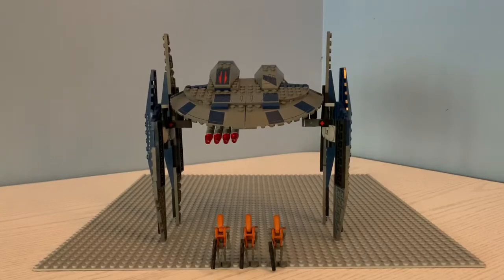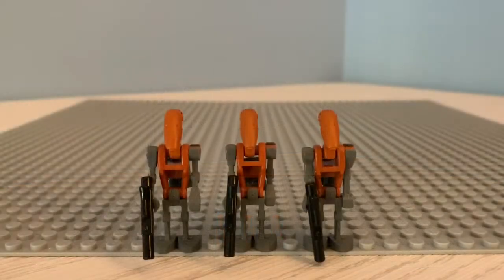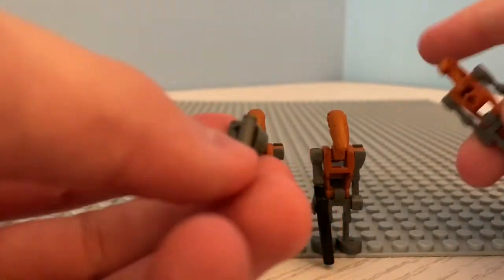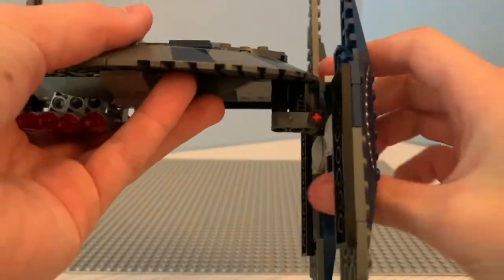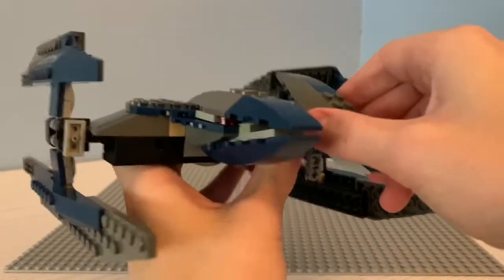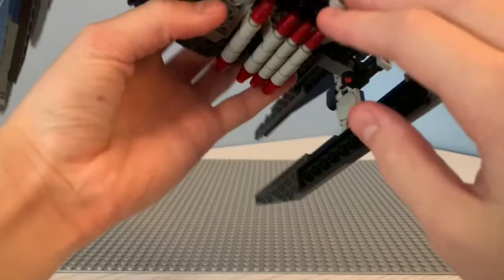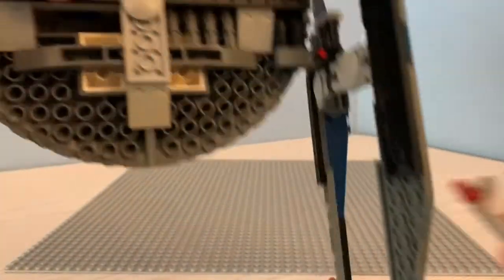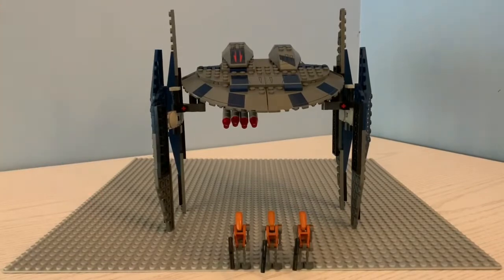Lego Star Wars Hyena Droid Bomber Review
This is a review of the Lego Star Wars hyena droid bomber. I hope you enjoy this video, make sure to like and subscribe for more videos and comment down below what you think of this set and what you would like to see next.